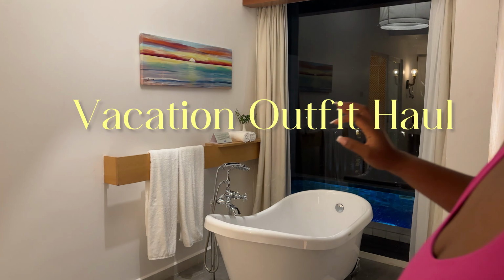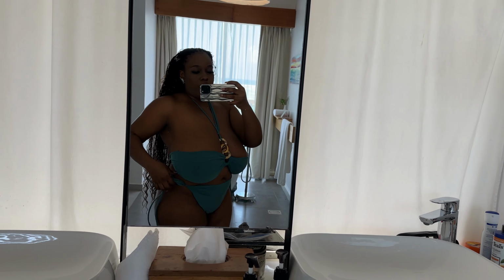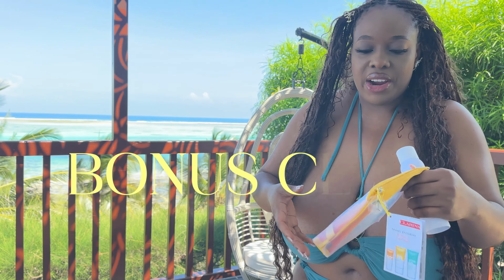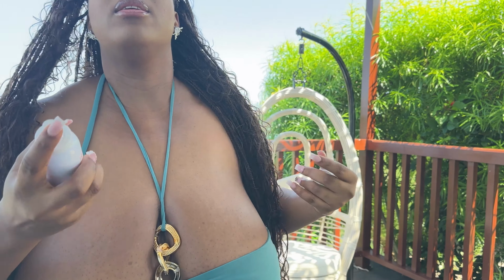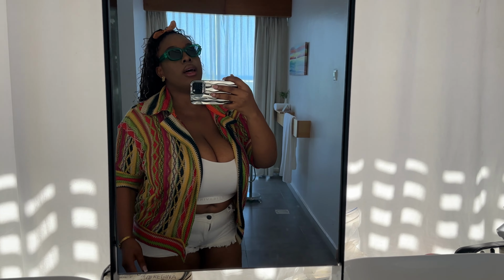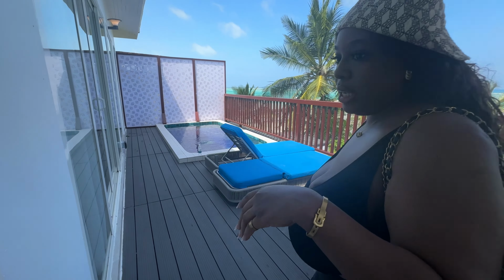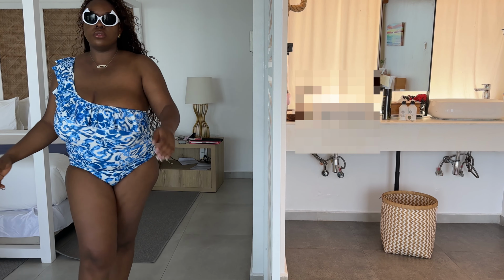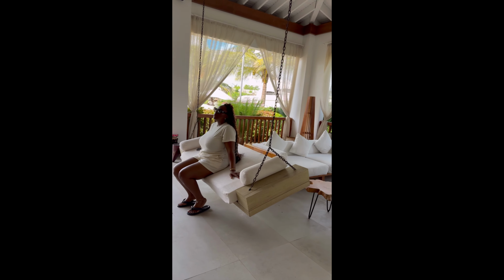Vacation Outfit Try-on Haul in Zanzibar | what to wear on vacation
BABIES,here's some plus size vacation outfit inspiration and mood board that i curated for you.

ABOUT ME:A very curvy delicious,young entrepreneur who is confident in her body and also navigating through life while living in Lagos .

FAQ'S
What is your name:EVA is an acronymn of my names and it stands for;
Eneh Vivian Adaeze.
What is your bra size:36Jj(lol i wish y"all would stop asking)
When is your birthday:April 1st(Aries women are the best on G)
Where are you based:Lagos,Nigeria.